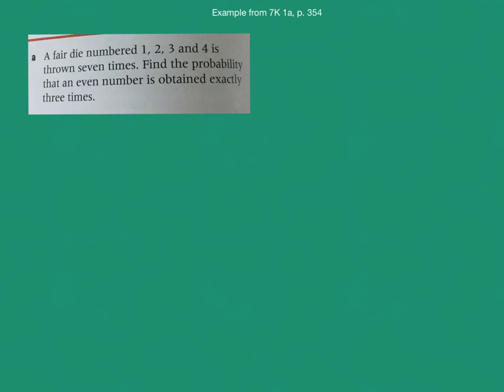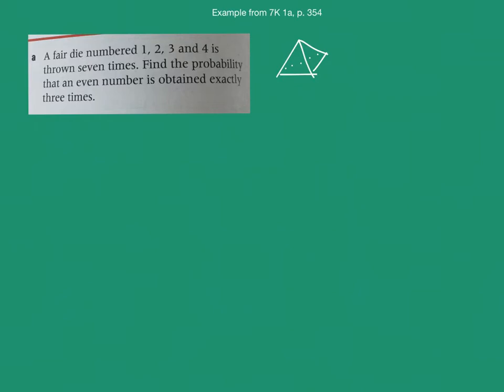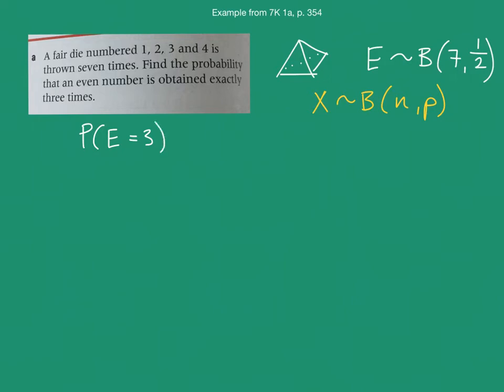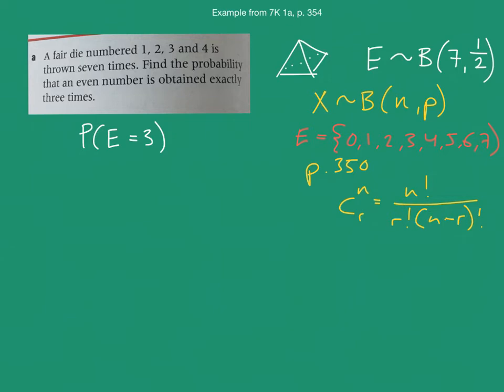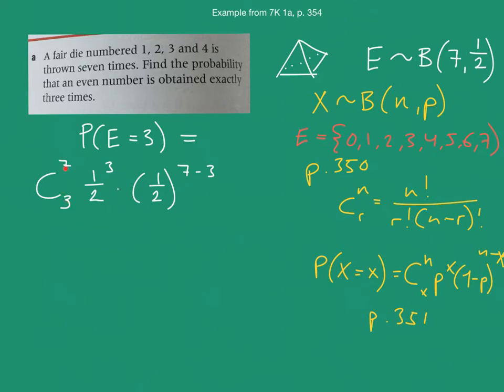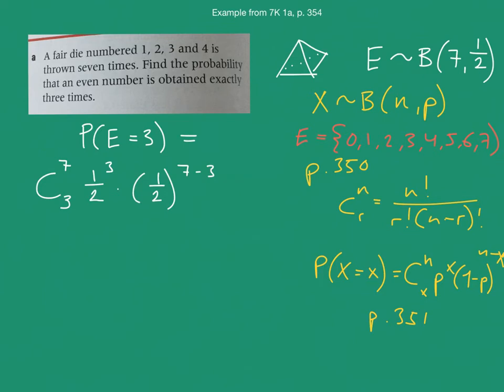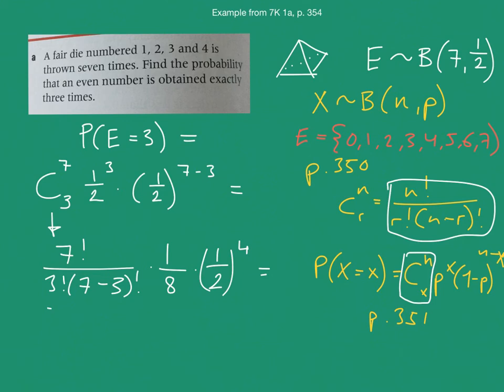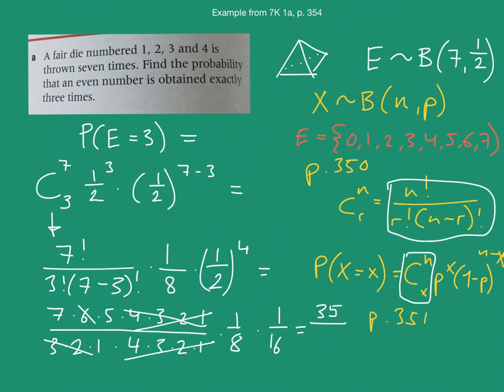7.6 Example from 7K 1a p. 354 - by hand